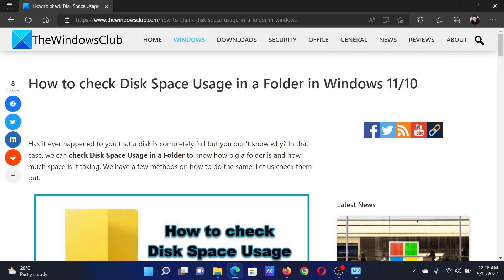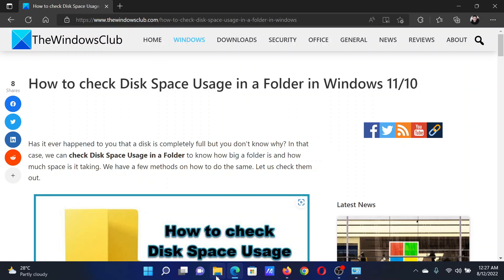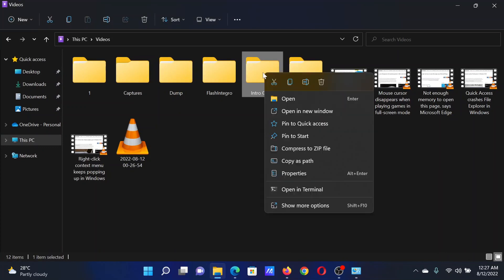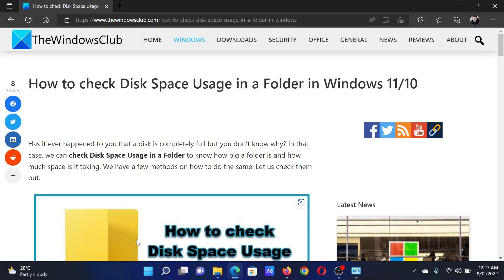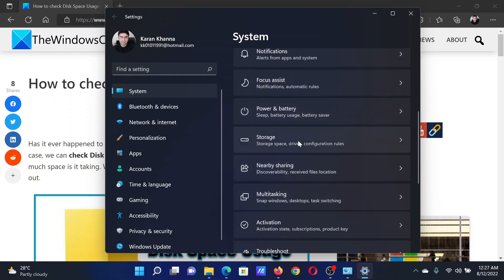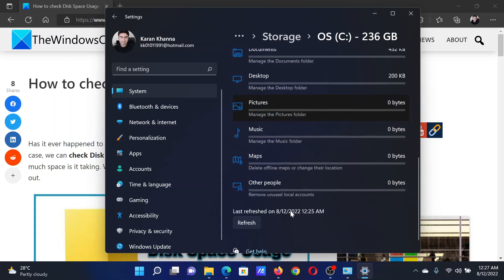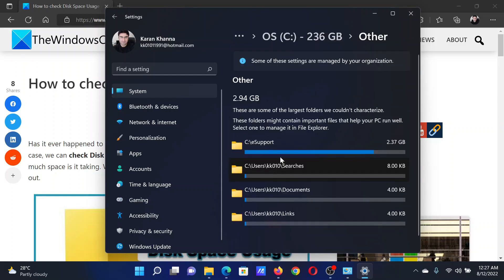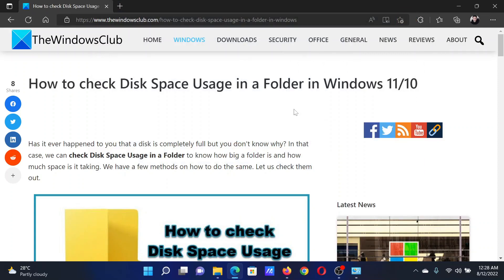How to show Folder Size in Windows 11/10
Has it ever happened to you that a disk is completely full but you don’t know why? In that case, we can check Disk Space Usage in a Folder to know how big a folder is and how much space is it taking. We have a few methods on how to do the same.

The following are methods to Check Disk Space Usage in a Folder in Windows 11/10:

1] Check the Folder’s Size from File Explorer

2] Check the Folder’s Size from Command Prompt

3] Check the Folder’s Size from Windows Settings

4] Check the Folder’s Size from TreeSize

Timecodes:
0:00 Intro
0:24 Through File Explorer
0:41 Procedure through Settings